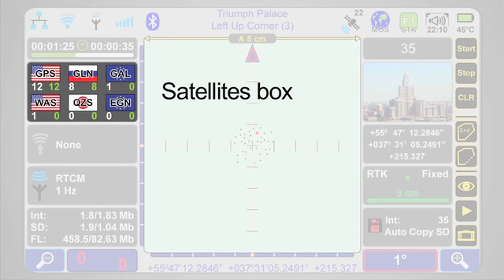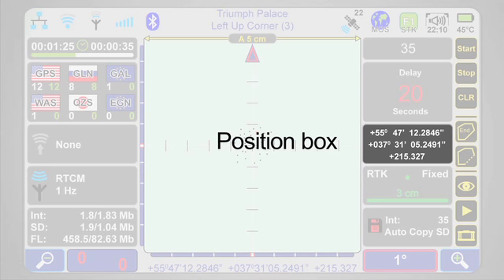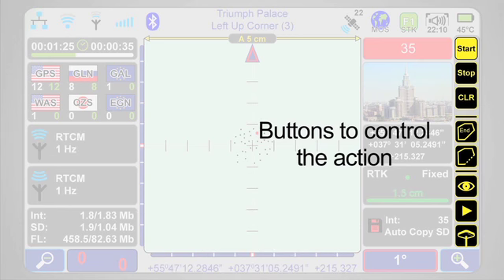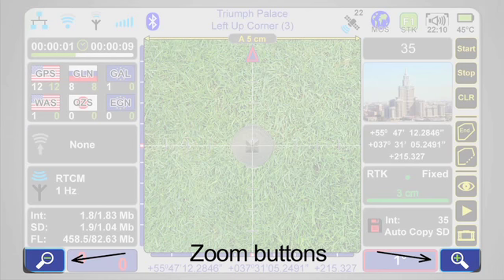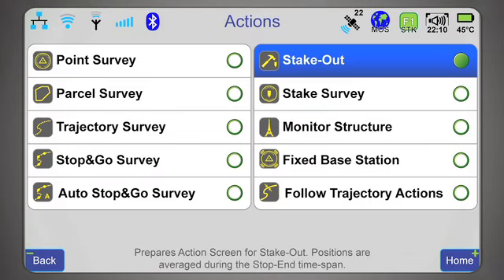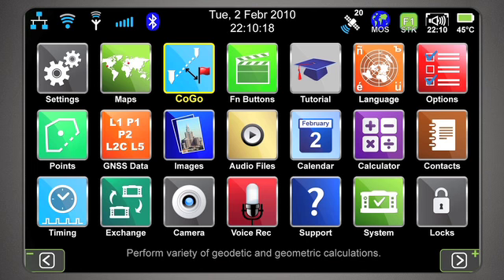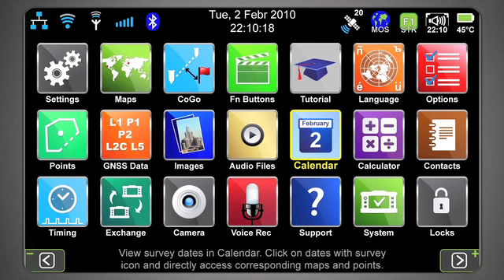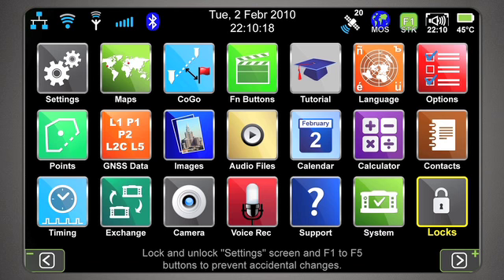JAVAD Triumph VS -Part 3.mov